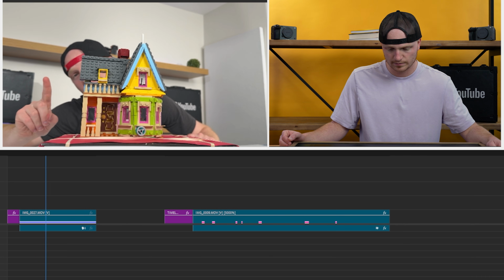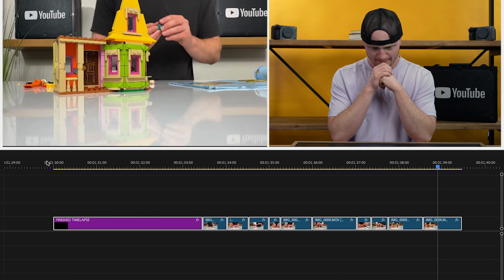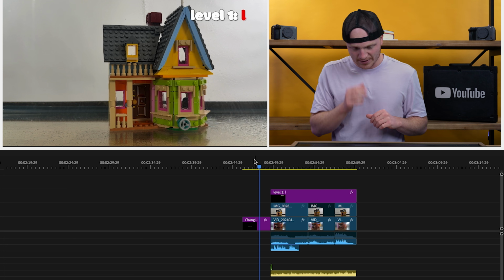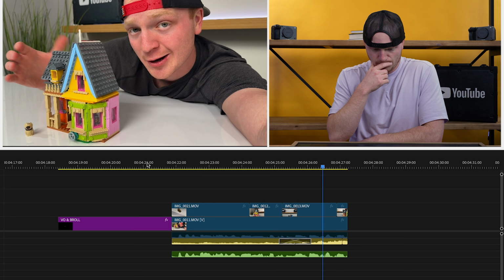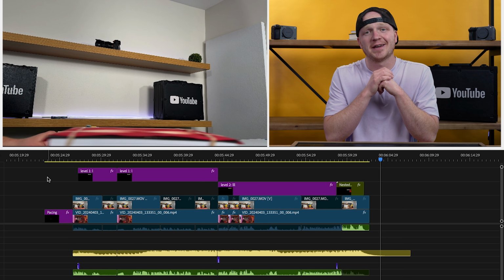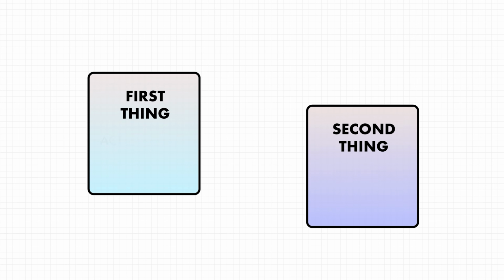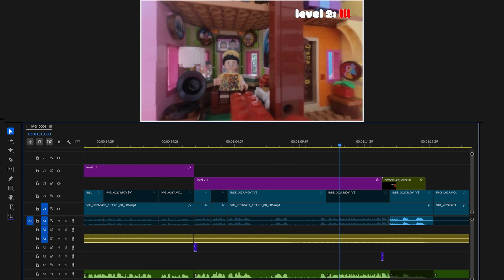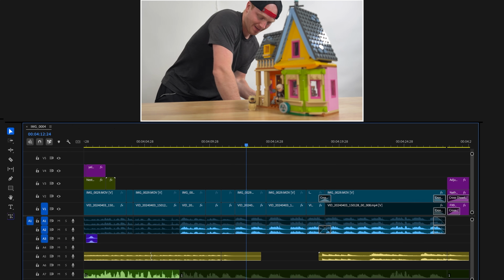How to Edit BETTER YouTube Videos (Step-by-Step)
FREE 11 Hour Youtube Program + Software How I got here…
14 yrs old : Launched my first YouTube channel in Middle School about Gaming
15 yrs old : Had no idea what I was doing, just kept uploading
16 yrs old : Thought about quitting YouTube, started to apply for College
17 yrs old : After 575 videos, finally hit a viral 1M view video
18 yrs old : Figured out strategy for making content that actually sticks
19 yrs old : Hit 1M Subs & launched 2nd channel for IRL content
20 yrs old : Implemented strategy & built a Bluprint
21 yrs old : Launched & sold Merch - Made $7M first year
22 yrs old : Hit 10M Subs & launched a 3rd channel and made $3M year one
23 yrs old : Formed strategic partnerships to grow future ventures
24 yrs old : Scaled our team to 30 employees
25 yrs old : Forbes Top Creators with $28.5M revenue in one year
26 yrs old : Launched CPG w/ 8 figures in sales
27 yrs old : Launched Bluprint to help other creators scale with our strategies

Podcast Also Available On: (Perfect for listening in car or gym)